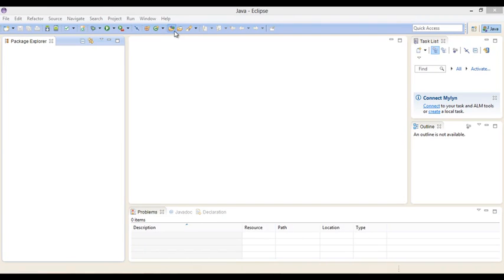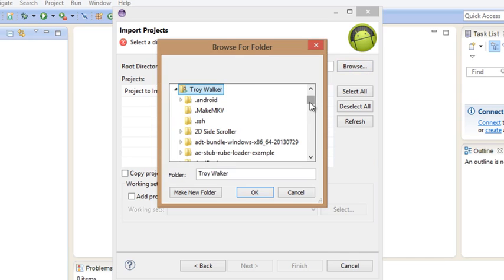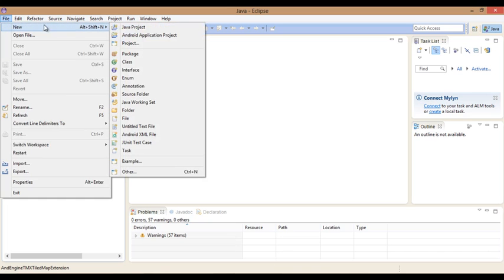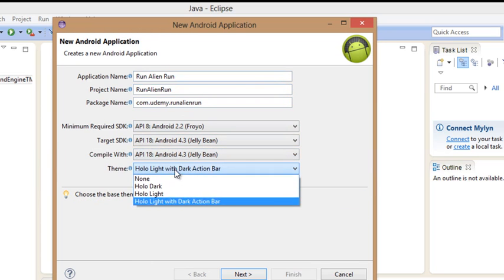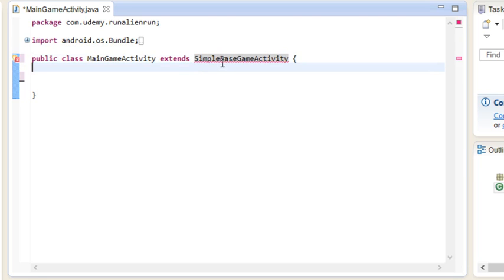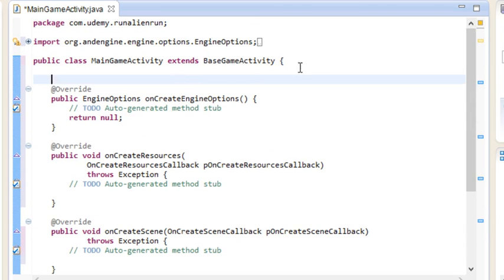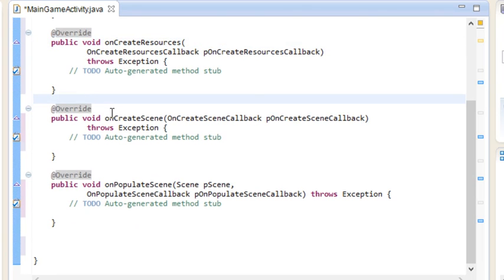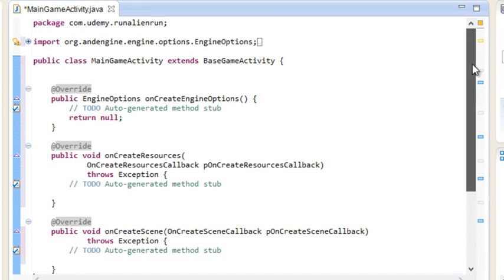Android Making 2D-Games 02